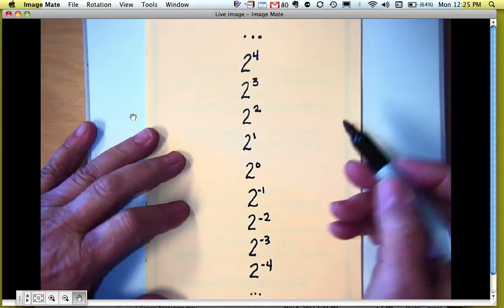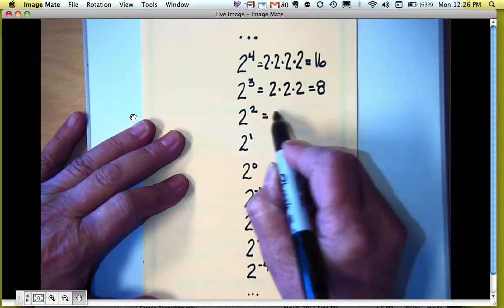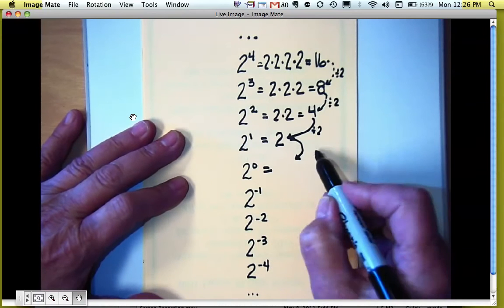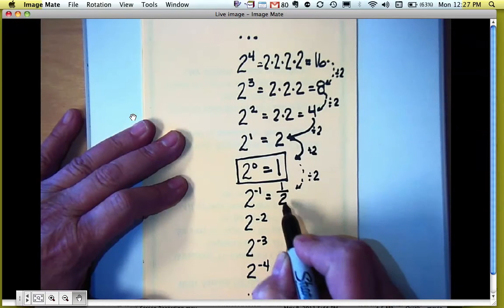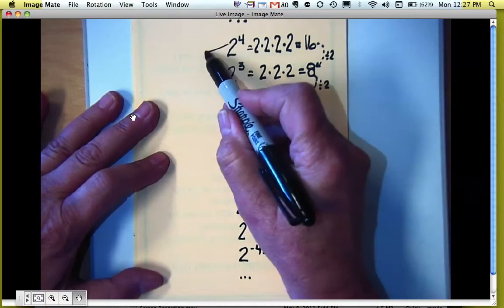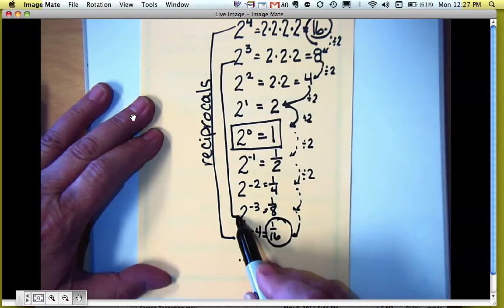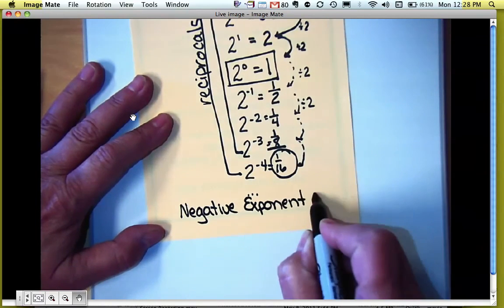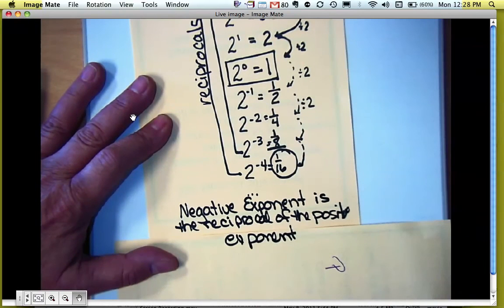Negative Exponents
Negative Exponents = Reciprocals